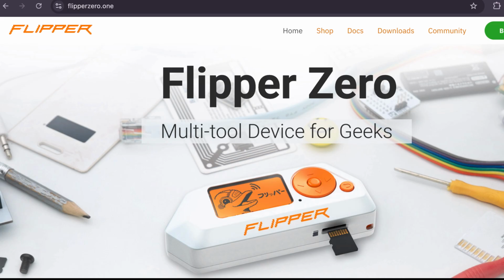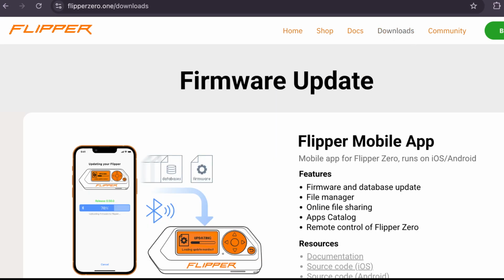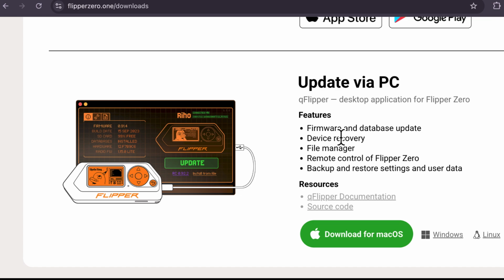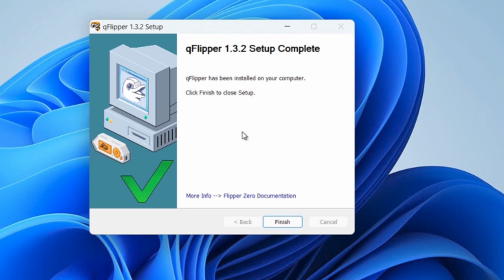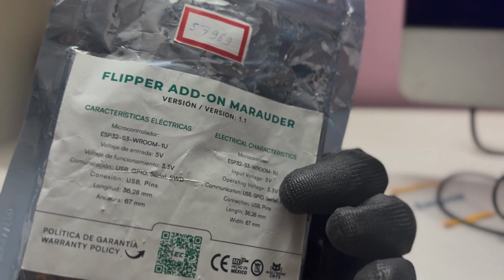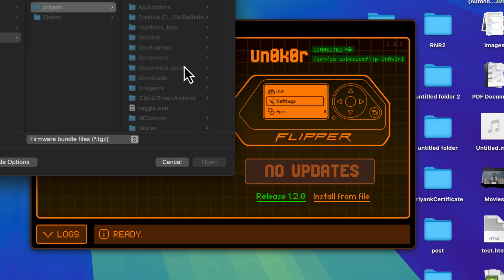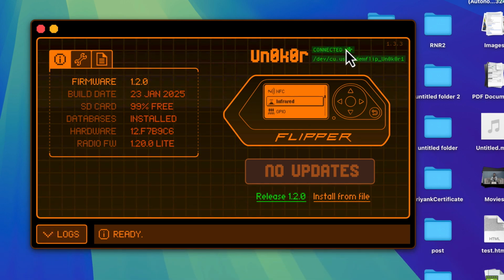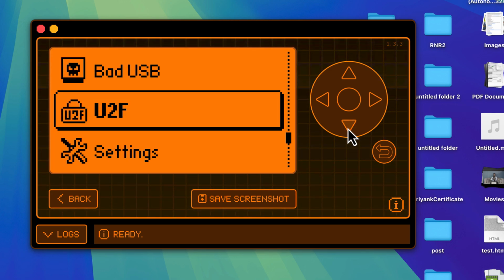Flipper Zero Desktop Application - Flipper Zero Windows and Flipper zero OS x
Flipper Zero Hero is a course designed by Priyank Gada and 'Bharatiya Shesha university' for Flipper zero and flipper zero tutorials. It has all the latest flipper zero techniques. Flipper zero setup and flipper zero features including flipper zero custom firmware.